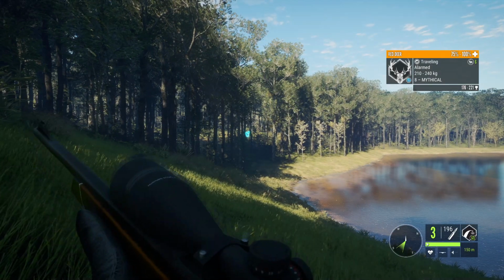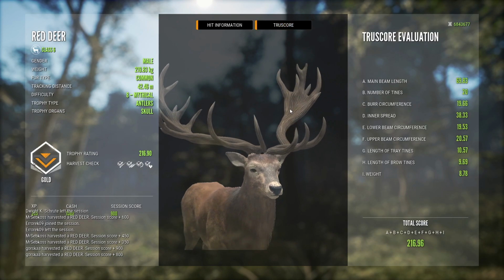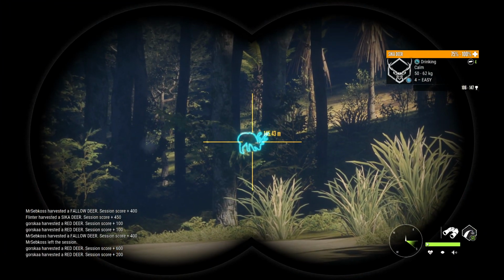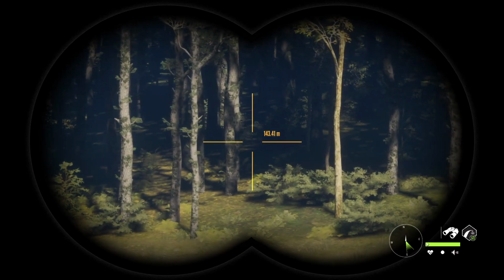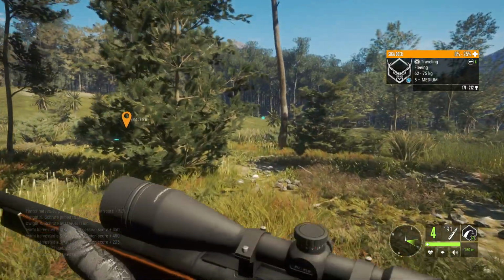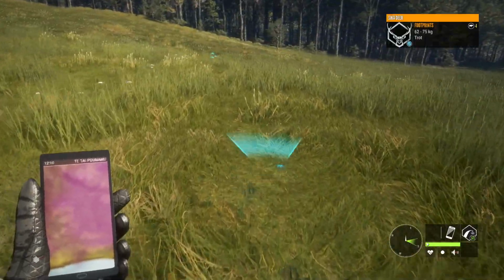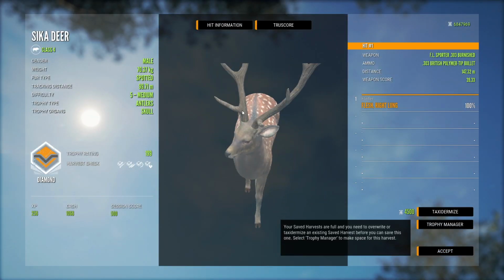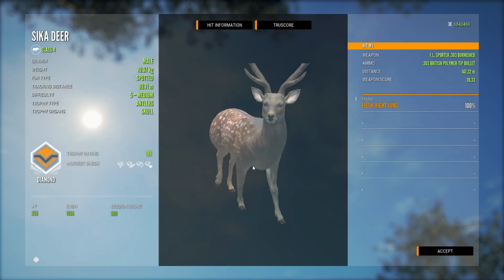Hunting More Te Awaroa Trophies! | Spotted Diamond Sika!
Today we return to Te Awaroa in search of more trophies for our lodge, and stumbling into one of my new favorites, a spotted diamond sika!